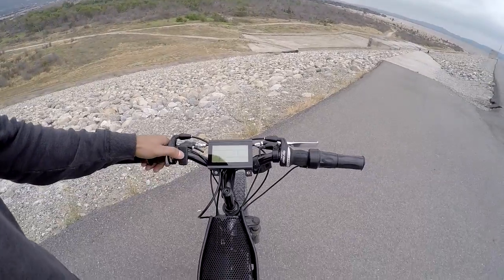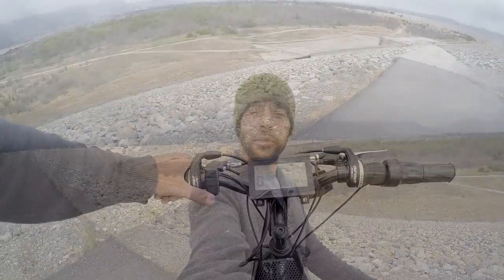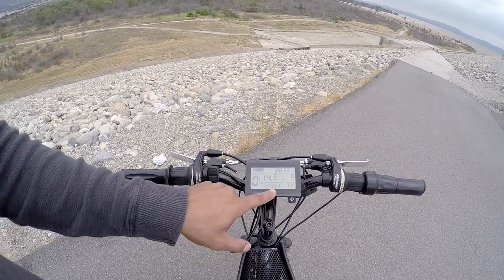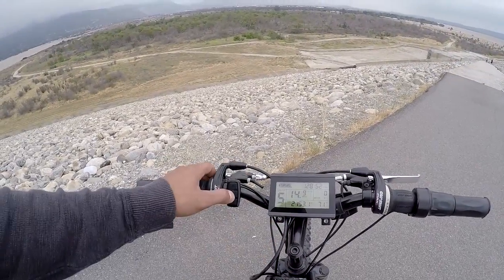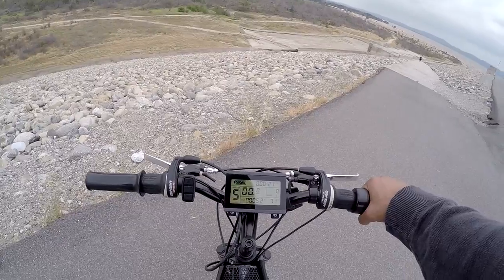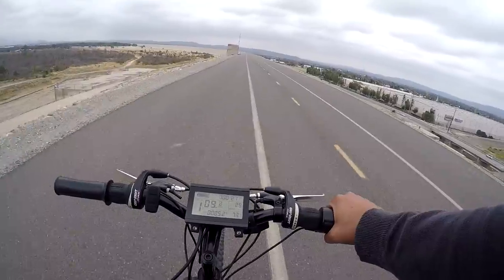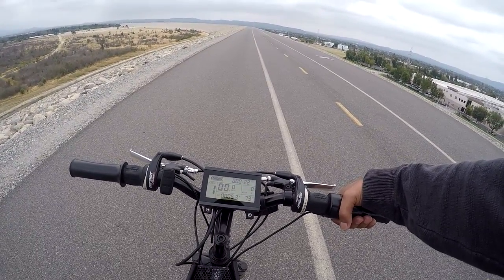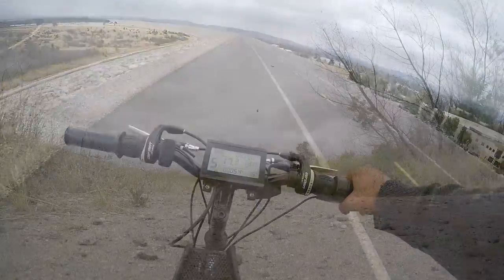LCD Tutorial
Fusion LCD tutorial